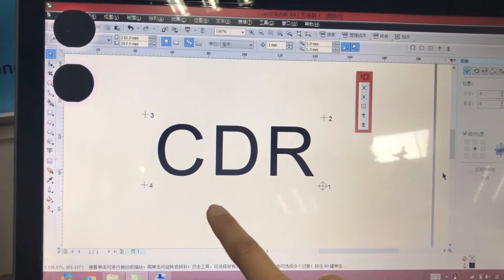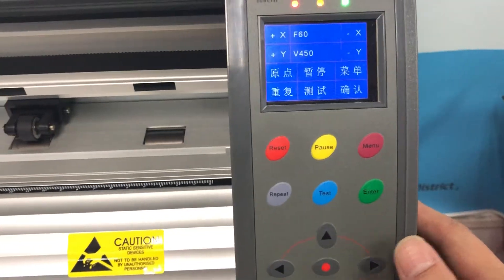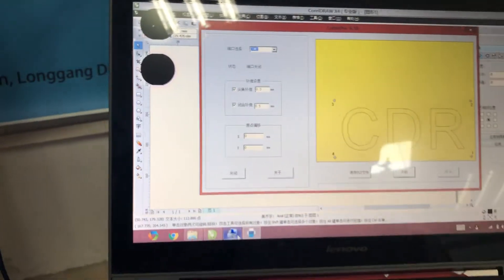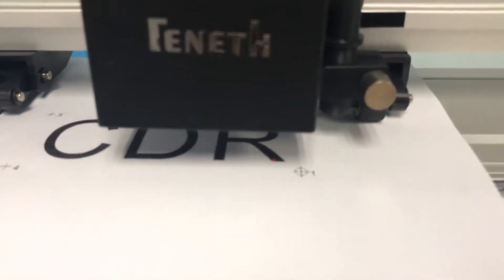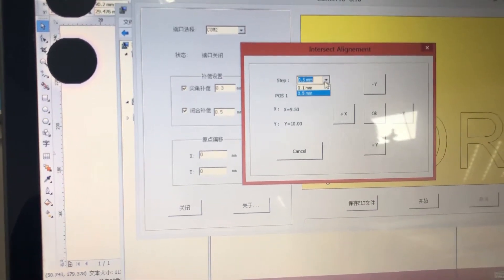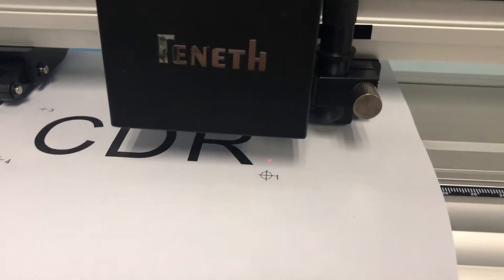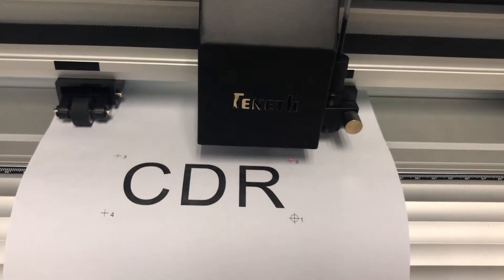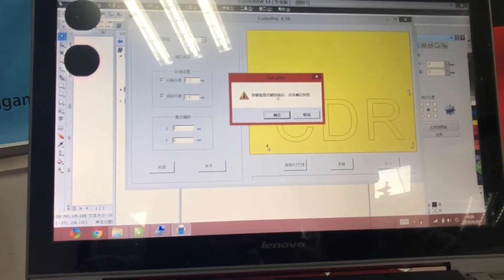Teneth cutting lotter - How to make manual contour cut in Corldraw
This video gives  the detailed steps for the operation, including several important steps which influence the cutting .Watch this video you will know how to make contour cut in coreldraw software.